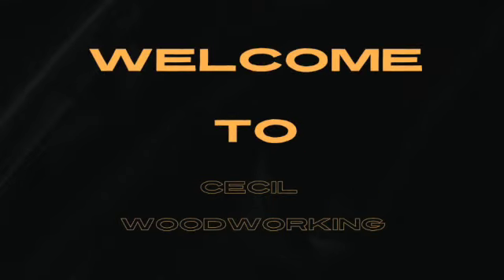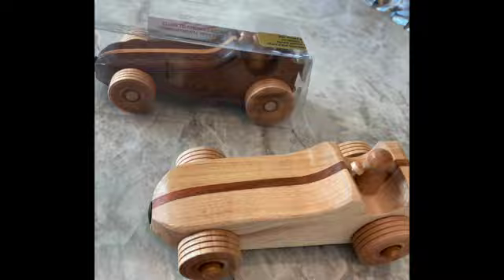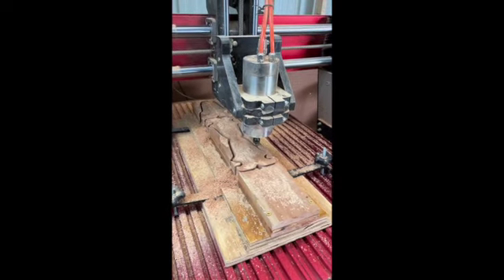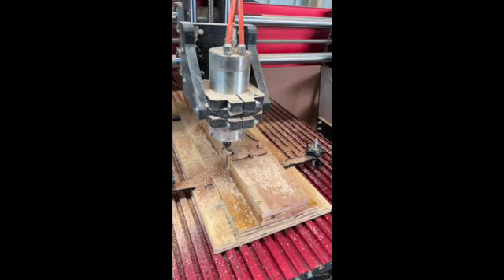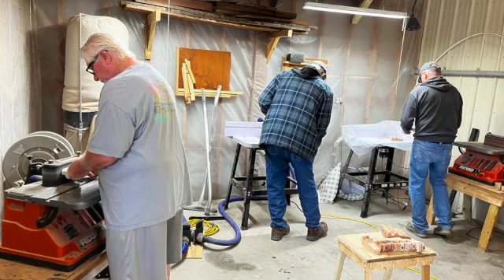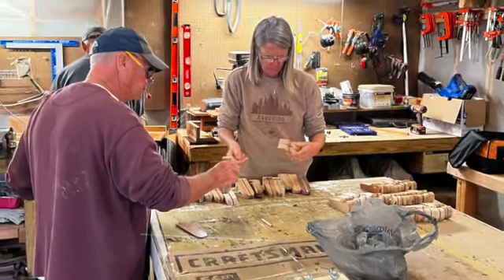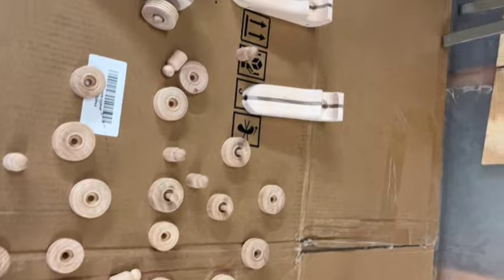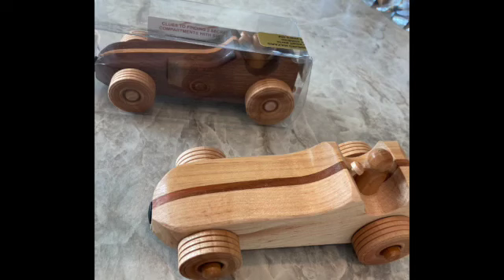Cars for Kids Project with our wood shop members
We have been working on this for several years now and we try to do better each year. This year we are doing more with our cnc shark to make more and better cars.